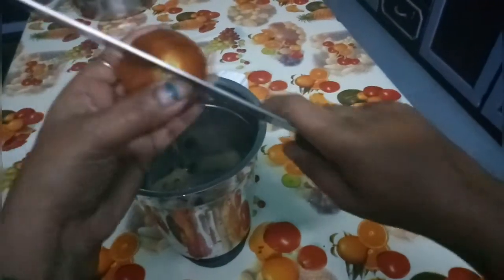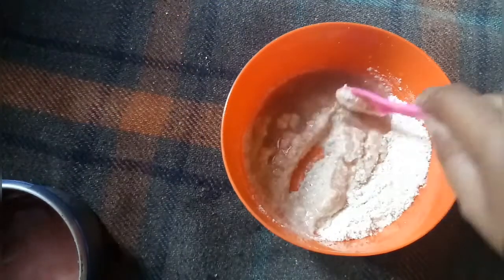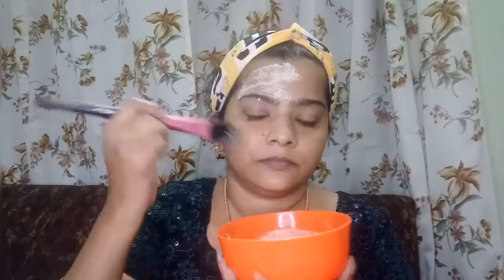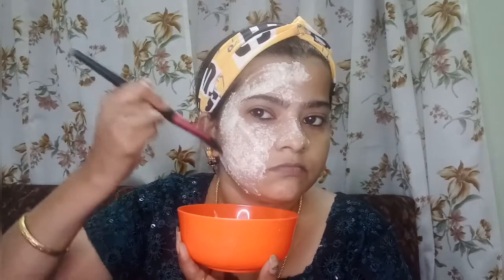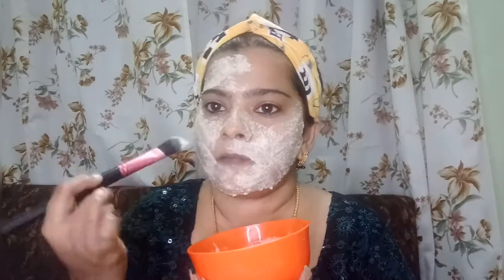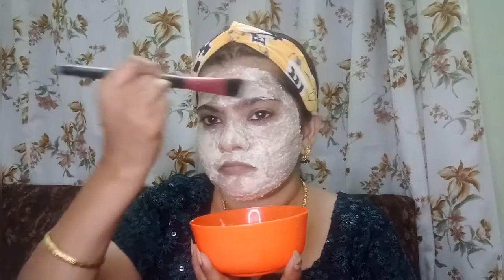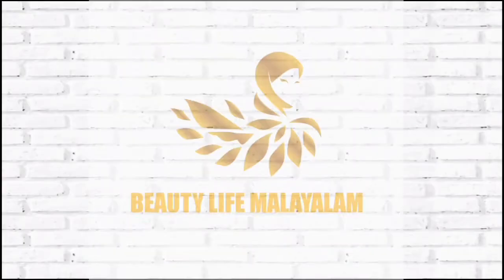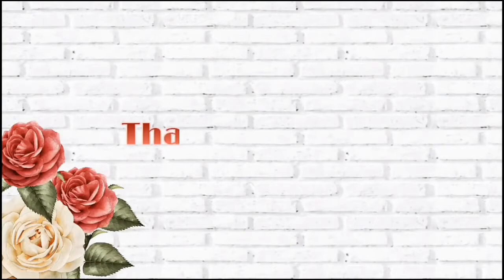മുഖം നിറം വെയ്ക്കാൻ ഓട്സ് ഞാൻ ഇങ്ങനെ ആണ് ഉപയോഗിച്ചത് ||Oats for Skin Whitening and glowing